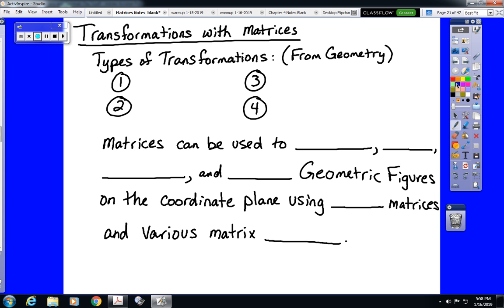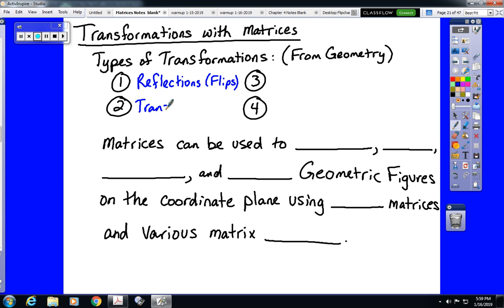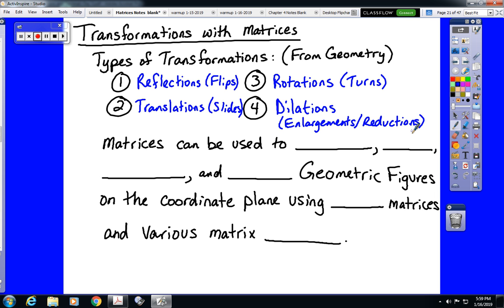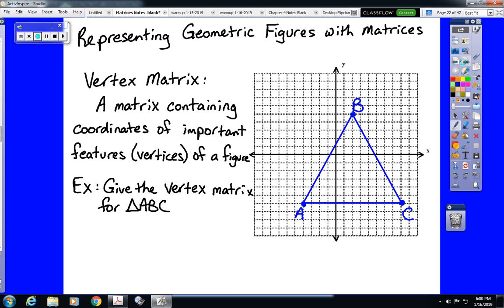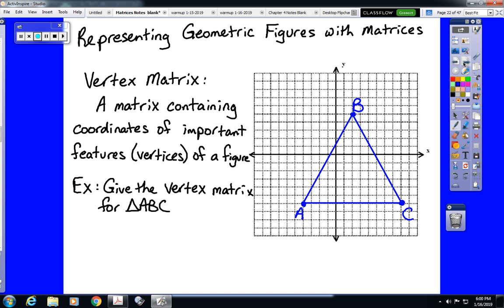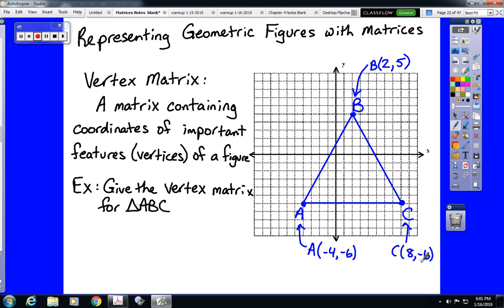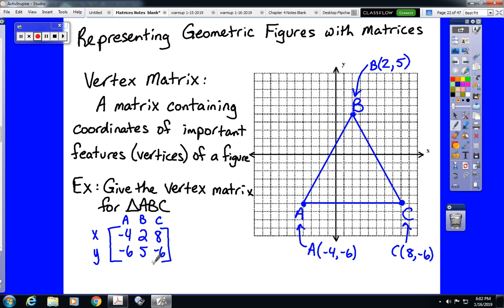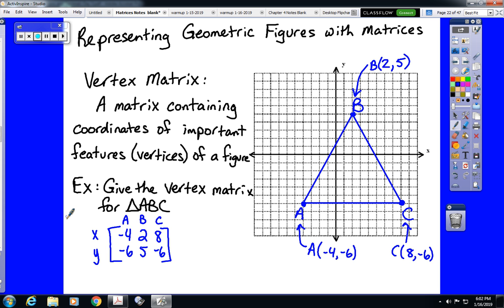Introduction and Vertex Matrices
Video 1 of 5 in the 5th lesson of the Matrices Unit of Finite Math at Speedway High School in Speedway, Indiana